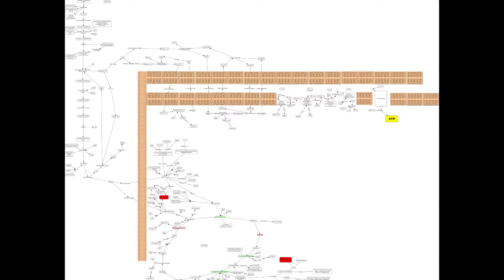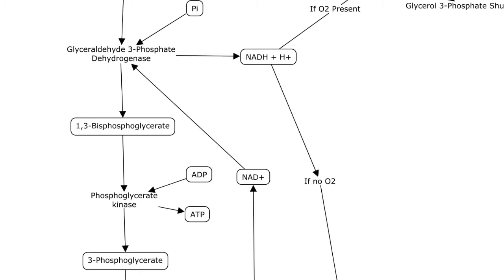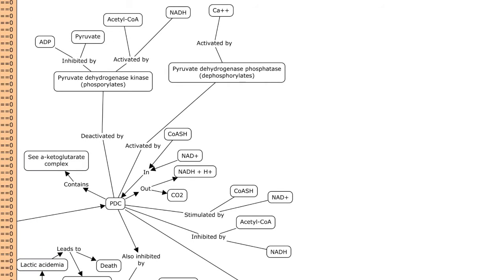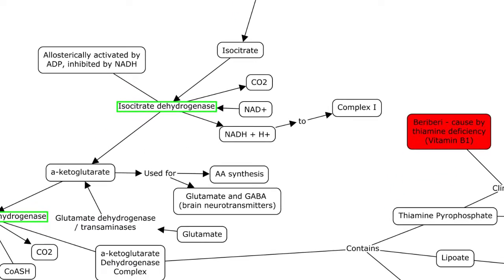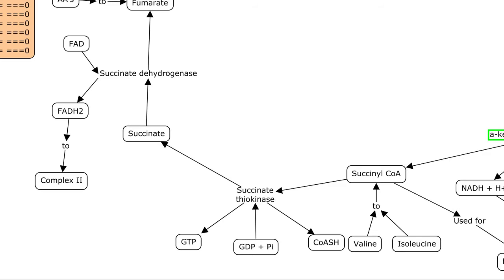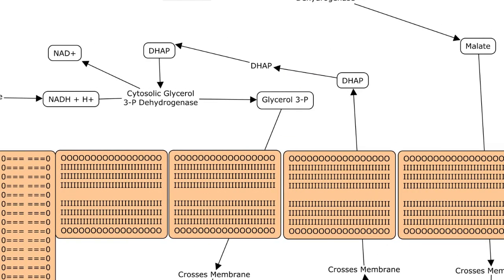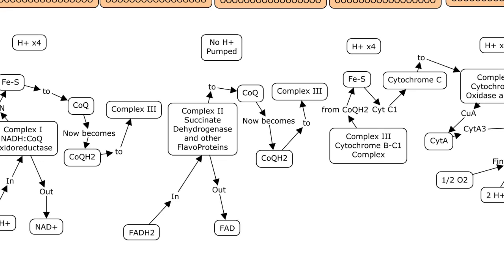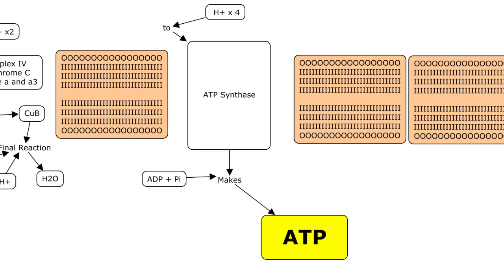ATP Generation - Glycolysis, TCA Cycle, Oxidative Phosphorylation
A not-too-short video outlining how our cells make ATP.